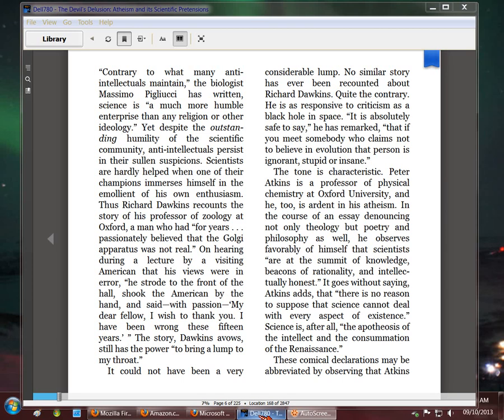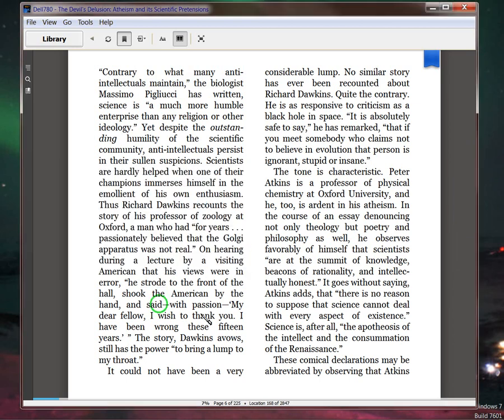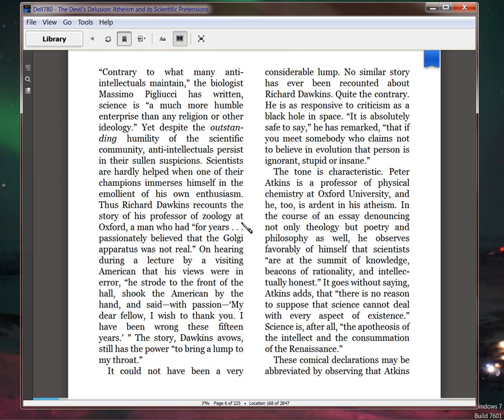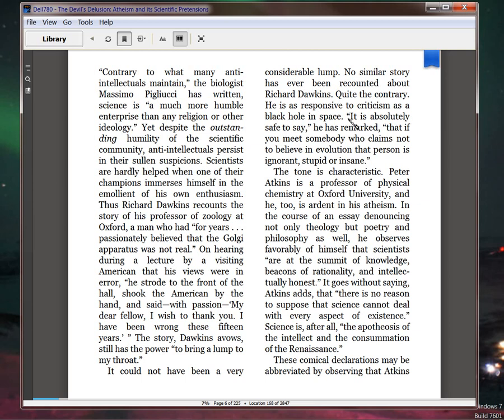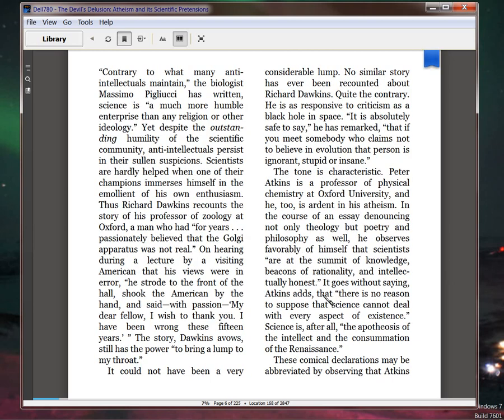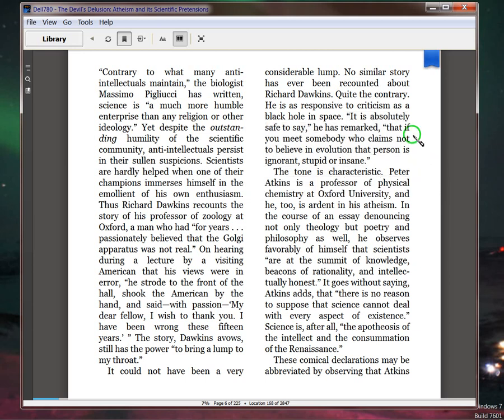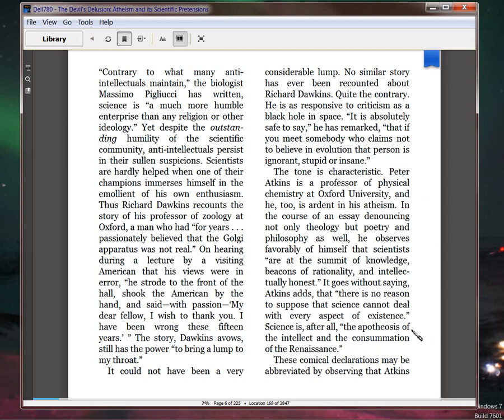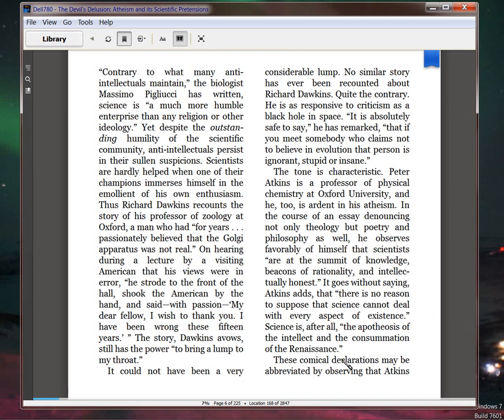Berlinski's 'The Devil's Delusion' read aloud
Page 6 read aloud, on how prominent 'scientist' atheists are dogmatic and religious about 'science'.  You gotta get this book, just for the sheer refreshing writing style!  I got it for maybe $8 on Kindle for PC at Amazon

I didn't realize 'prominent' atheists were so religious.  I didn't know they are on a quest to CLAIM science and religion are antithetical.  That's novel, and fallacious.  In the first place, all science started with religious people;  secondly, no religion talks much about science, certainly not enough to contradict it (i.e., Genesis 1:24 is easily read as God's Decree for evolution).

So this portion of the atheist movement is dangerous, as it seeks to make science INTO a religion, just as Carl Jung warned.  Of course, not all atheists buy into this nonsense.  At least, not the smart ones.  But here we see in print and in their own words, the RELIGIOUS SCAM perpetrated by the leaders.  And true science suffers, as a result.

Be an atheist, but don't be like the guys quoted on this page.  Be a Christian or whatever, but don't be like the guys quoted on this page.  They are fanatics.